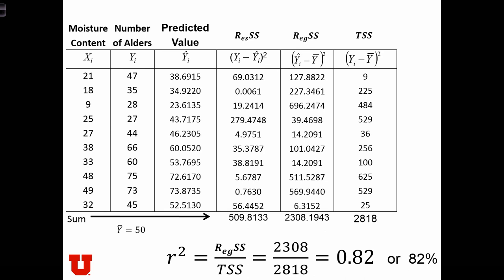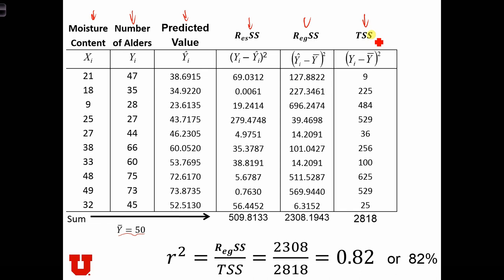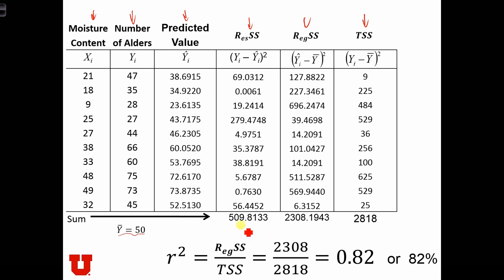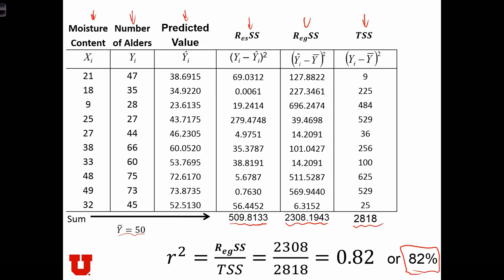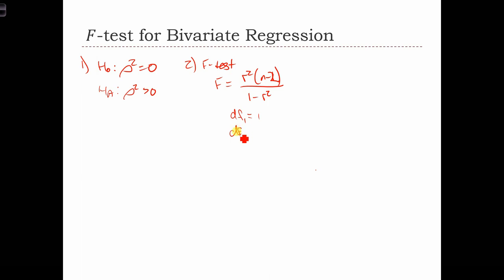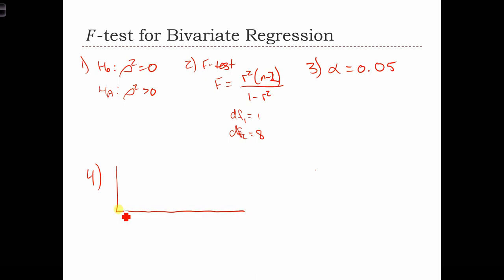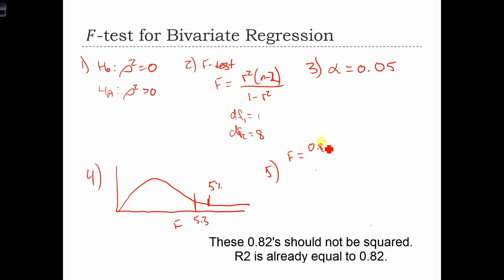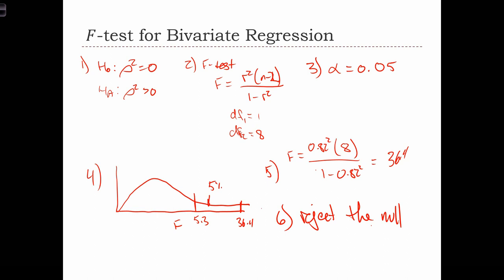GEOG 3020 Lecture 25-7 Bivariate Regression II